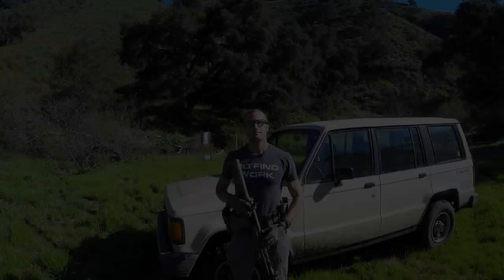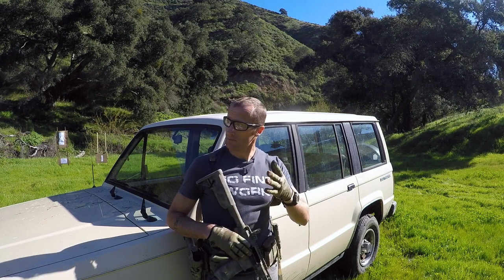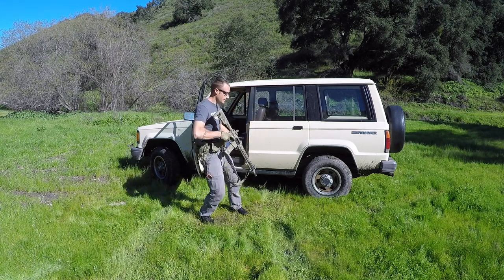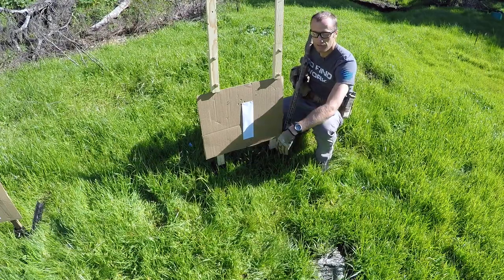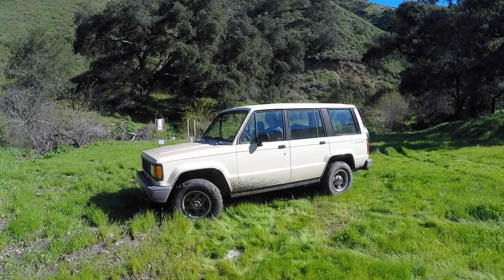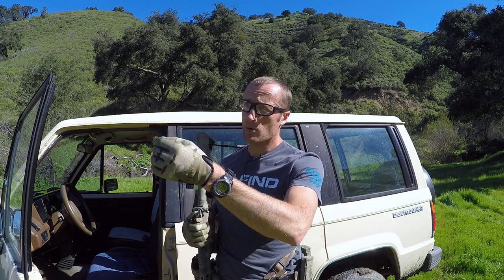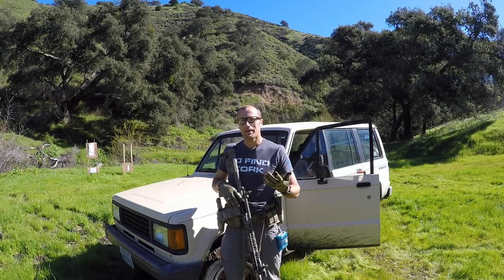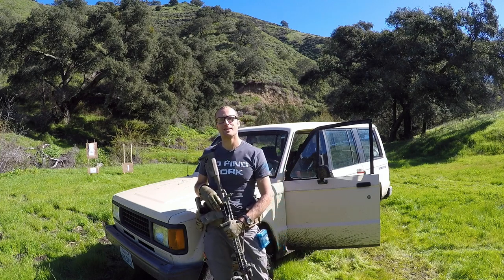Friends, Not Friends: A Shooting Drill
Here is a little firearms drill for the range, as well as some overarching principles.  By creating a scenario of sorts, we force the use of different techniques.  This shows us how and when they may be applied, not that they always will be...

While I am running this with my AR-15 / M-4, you can just as easily run it with a pistol or shotgun.